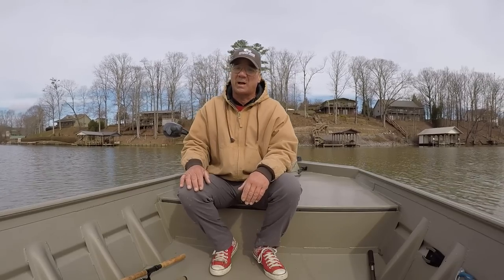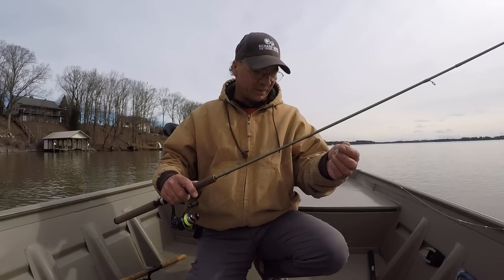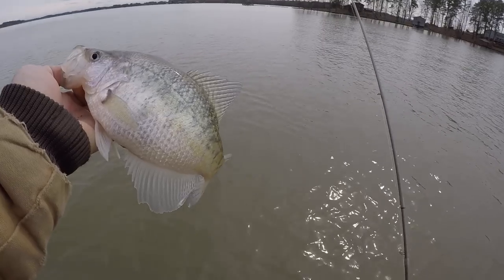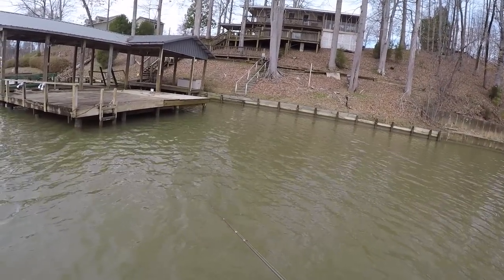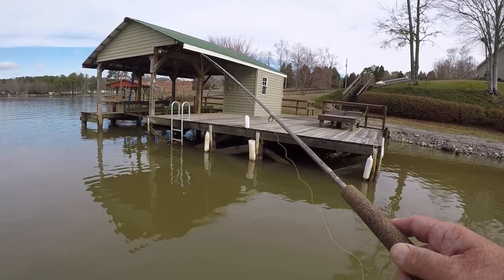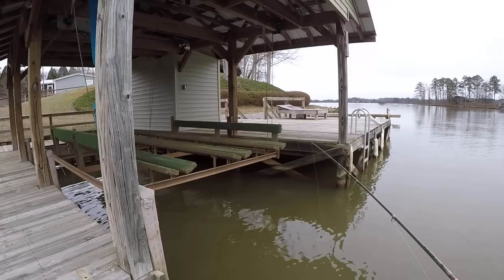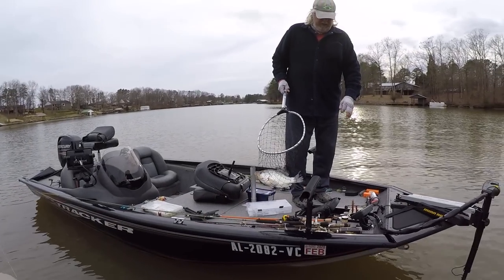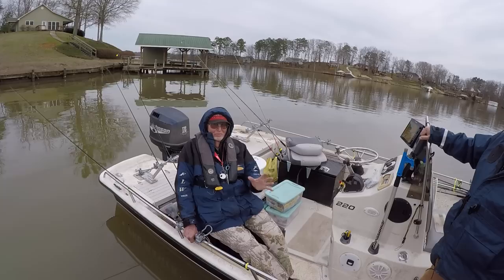Crappie Fishing With A Jig and Live Minnow Setup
Folk's today, I share some crappie fishing secrets! I share tips on using a Jig and Minnow combination, as well as the rig / setup! I hope you enjoy the video!

CAMERA & EDITING EQUIPMENT
Memory Card
Battery Charger
Chest Mount
Accessorries Kit
Editing Software

FISHING GEAR
Slab Sauce

MATTHEW 4:18-20
One day as Jesus was walking along the shore of the Sea of Galilee,
he saw two brothers - Simon, also called Peter, and Andrew - throwing
a net into the water, for they fished for a living. Jesus called out to them,
"Come, follow me, and I will show you how to fish for people!" And they
left their nets at once and followed him.

GLORY BE TO OUR SAVIOR JESUS CHRIST!!!